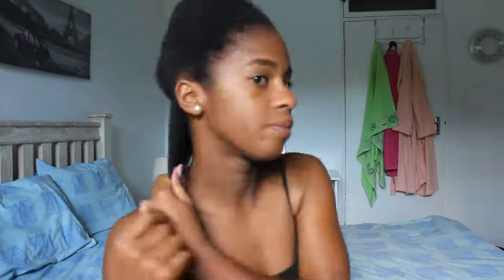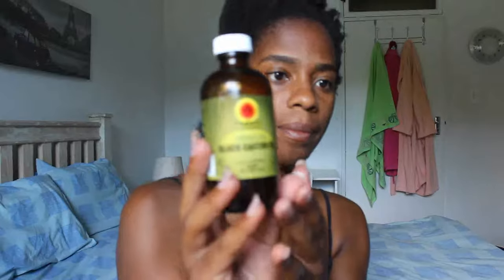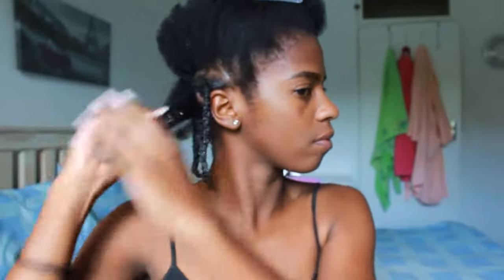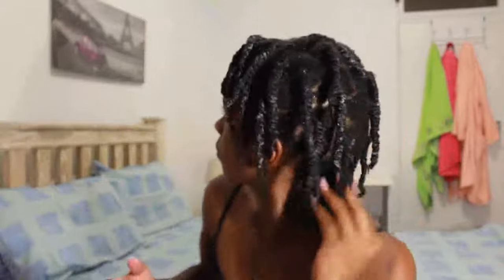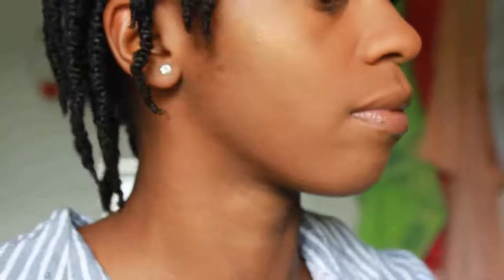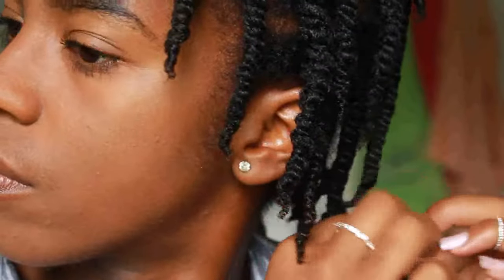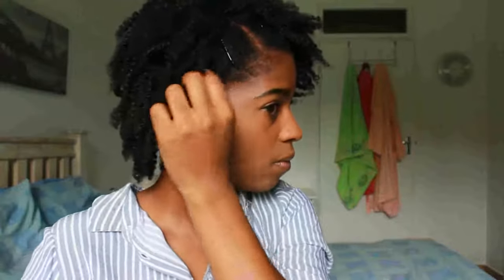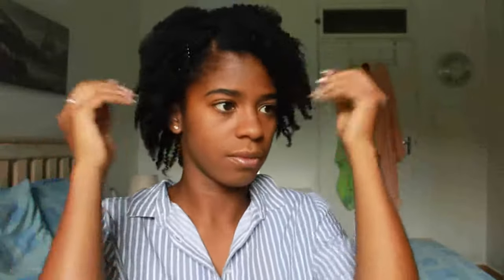Twist Out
Twist out look!

Products Used:
Spray Bottle - Water, tea tree oil and Vitamin E oil
Dark & Lovely Au Naturale Afro Moisturiser
Auntie Jackie's Curl la la Curling creme

Song: Ariana Grande - thank u, next Instrumental